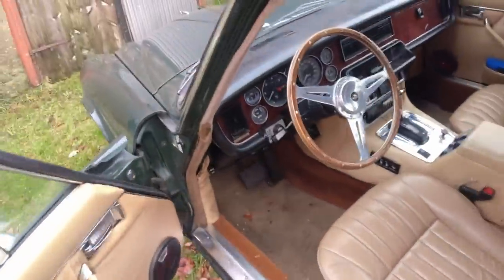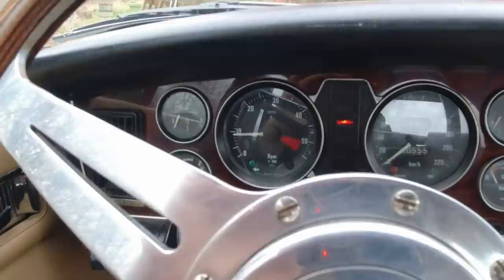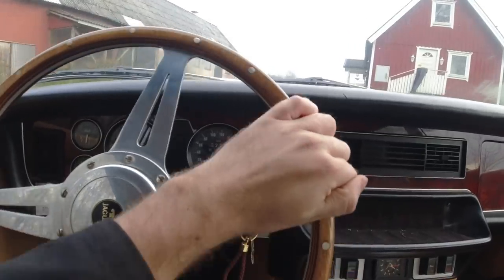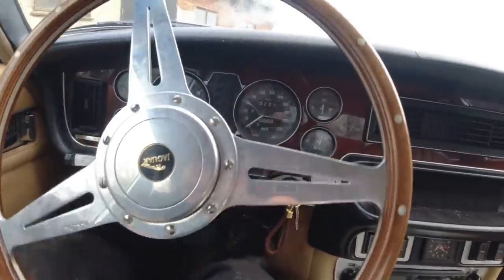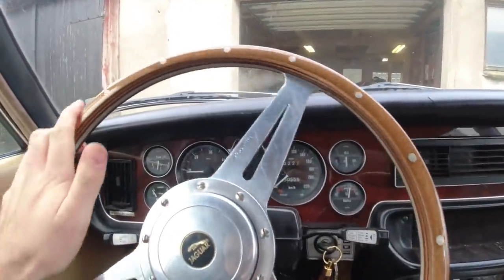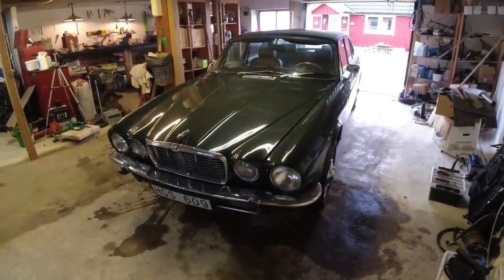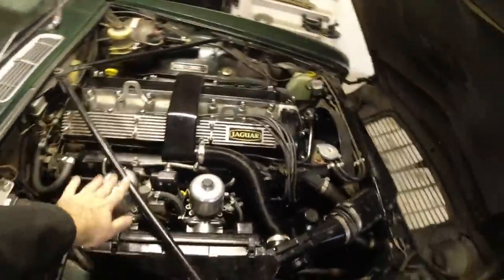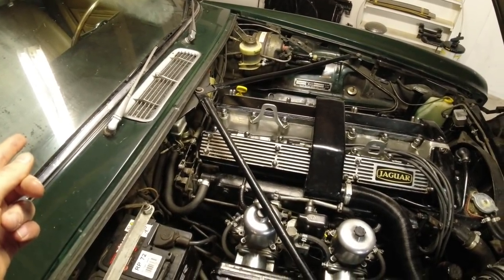Removing the Broken Engine from My Daily Driven Jaguar XJ6 (Part 1)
It's finally time to remove the broken engine from my daily driven Jaguar XJ6 to make room for a new one. It will be replaced with a very similar series 1 4.2 liter XK engine. Removing the broken engine from my daily driven is quite a task so the video will be split in two parts. This is part 1.